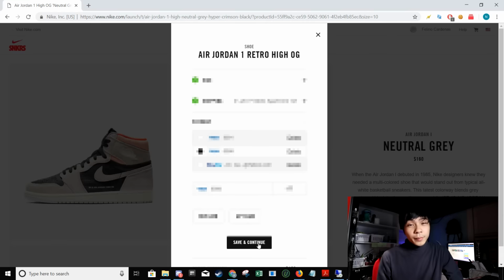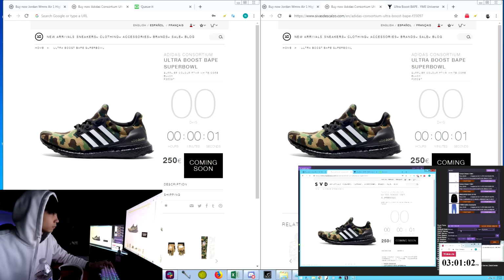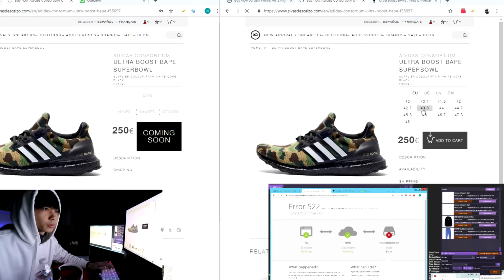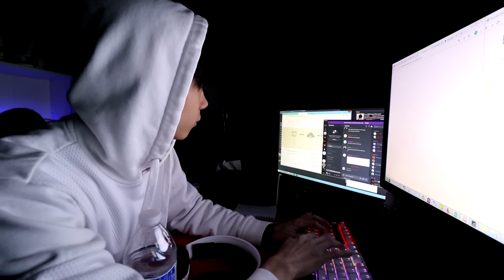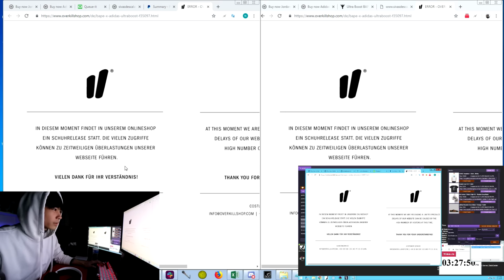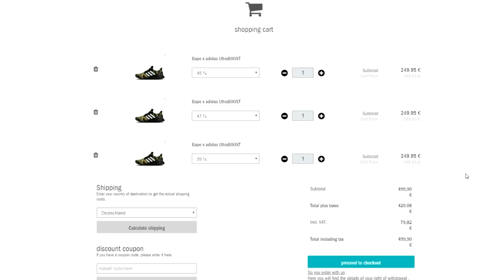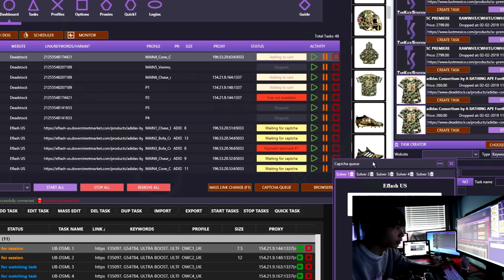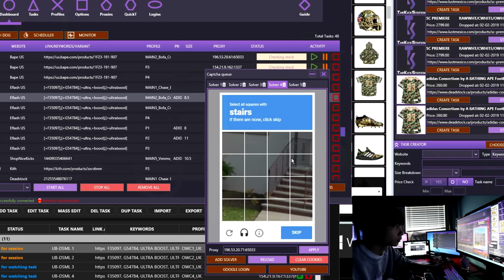Sneakers To Riches Ep 4 – LIVE COP BAPE ULTRABOOST! Adidas UB, Clot Converse botting 2019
0:09 to skip intro. This episode is filled with live cops! Converse x Clot, Jordan 1 Hyper crimson, Bape x Adidas UB Ultraboost, and more! Featuring The Kick Station (TKS) and Eve AIO. Sneakers To Riches Ep. Episode 4. Hypebeast Reseller. Life of a reseller. Reselling Sneakers, Jordans, Yeezys, Bape, Supreme. A day in the life. Stadium Goods Botting. yeezy boost

► Wanna learn how to make money with botting sneakers and other collectibles?
Join POLAR CHEFS, my private reselling group! You can book a 1-on-1 appointment with one of our expert advisors. You will also get access to exclusive guides, seminars, release information, and 24/7 access to our staff team.

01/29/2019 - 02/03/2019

Shoutout to Mat for letting me use his song featured at: 01:32

►Recommended Bots In Stock:
PURCHASE AND USE OF BOTS DOES NOT GUARANTEE SUCCESS AND/OR CHECKOUTS! In most cases, I recommend joining a cook group first before botting.

SUPPORTS 100+ WEBSITES (Shopify, Footsites, Supreme)
INCLUDES BUILT IN SHOPIFY MONITOR
Click on the link above to purchase, and for more details

After discount: $150 for bot and then $50 renewal after 6 months
(ONLY WORKS FOR NIKE PLATFORM AND NOTHING ELSE)
VIEW BOTTING SNKRS TUTORIALS BEFORE PURCHASING THIS.

►PROVIDERS
(These are not bots. If you don’t know what these are, do not purchase it.)

Shwept Accounts (SNKR APP ACCOUNTS)

Authentic Accountz (SNKR APP ACCOUNTS)

►RENT A BOT
Splash Station (BOT RENTAL COMPANY)
(MENTION THE CODE BEFORE PAYING)

►LEGIT CHECK YOUR SNEAKERS
CheckCheck Mobile App (Legit Check App)
TO GET ONE FREE LEGIT CHECK,
DURING SIGNUP!

SETUP
►Camera Setup
SD Card
SD Card Reader
Camera Mic
Camera Tripod

►Computer Peripherals
Mic Arm
Monitor 1&2
Monitor vertical
Monitor Stand
Bungee Cord

ITS FREE! It helps support me, and in exchange, you get more of my content. It’s a win win!